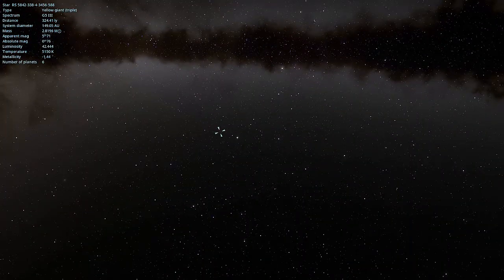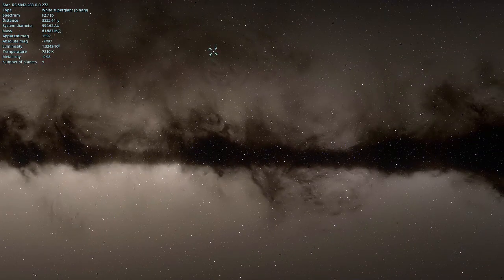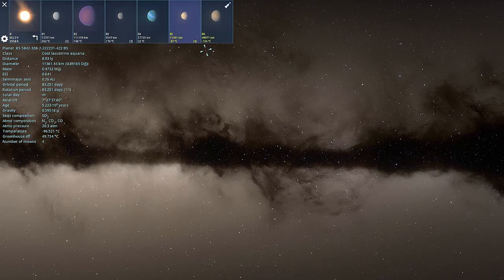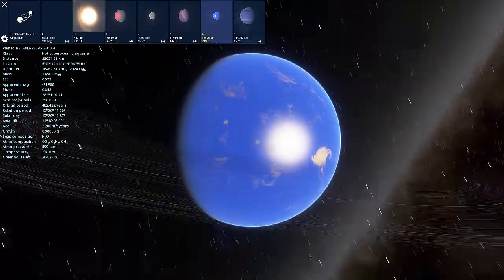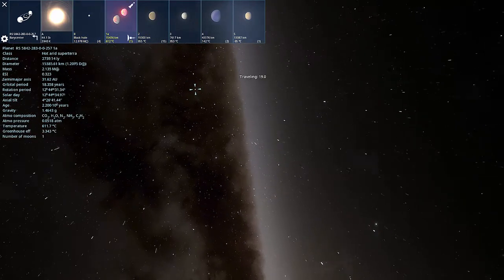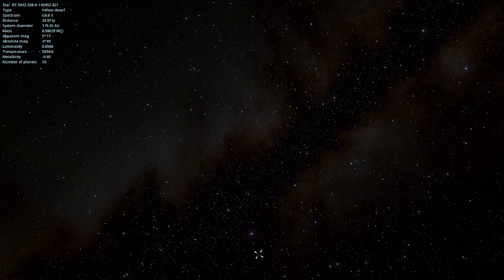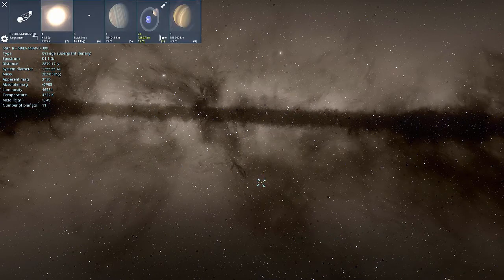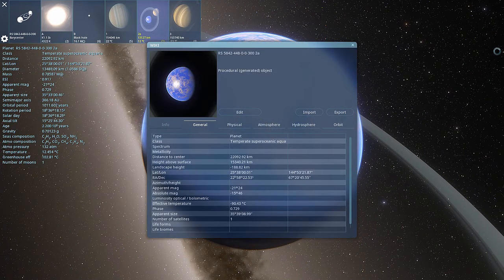Getting Lost in Space Engine #120 Quest for Terra two part Two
Still out to find a very Earth like world, we find black holes, rings and crashes.